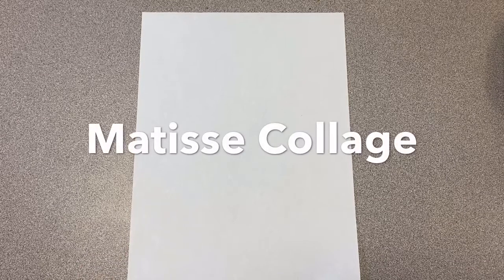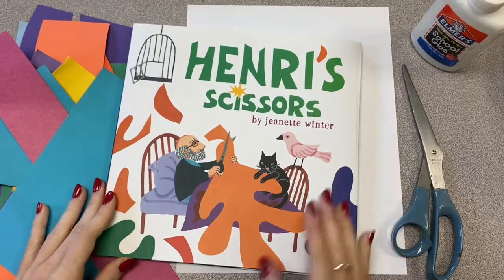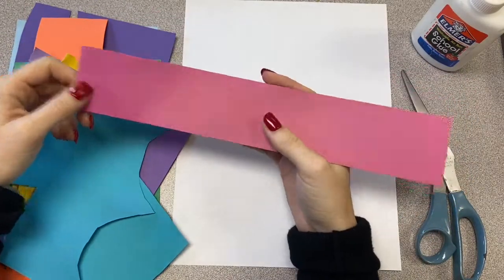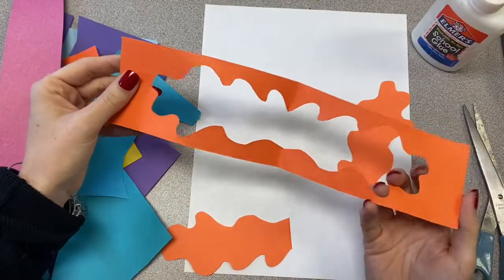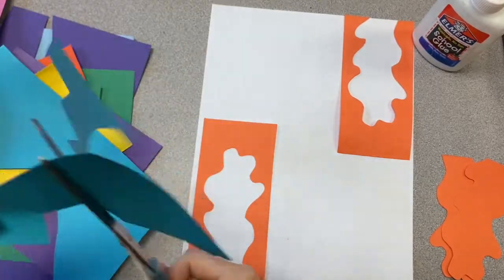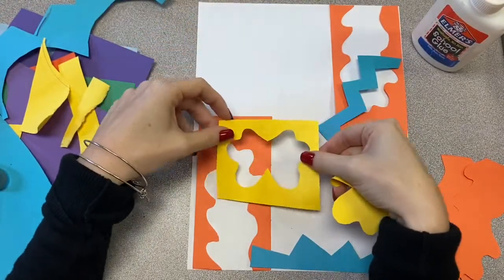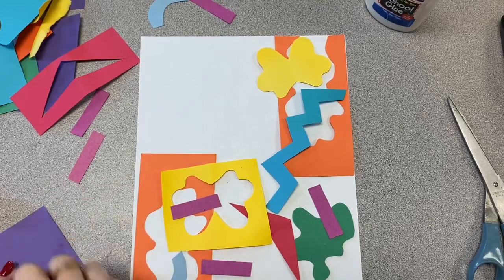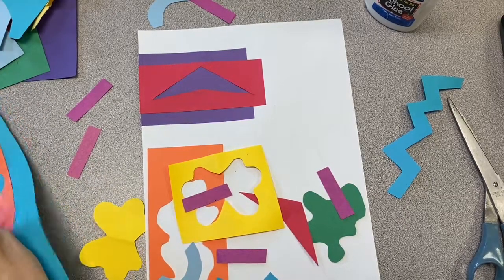Matisse Collage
After reading Henri's Scissors by Jeanette Winter, create a colorful collage inspired by Matisse!